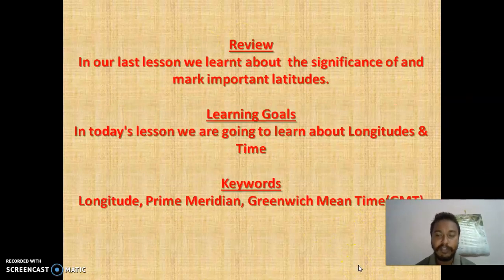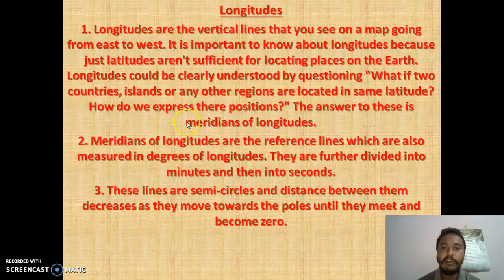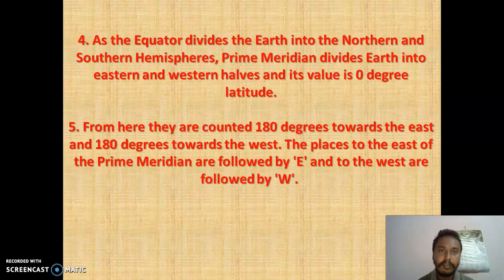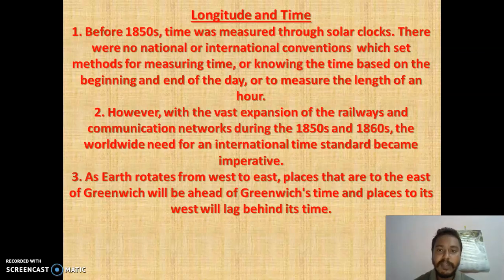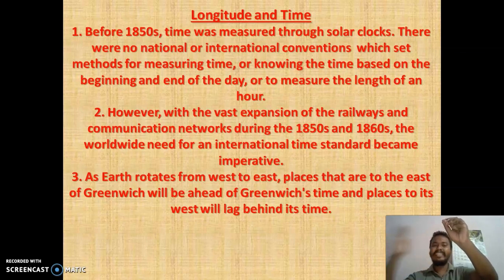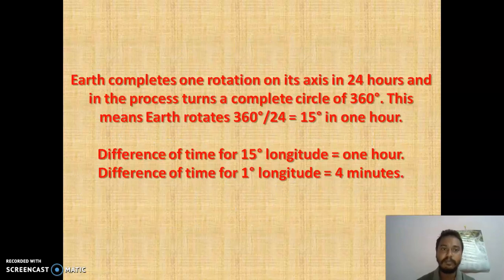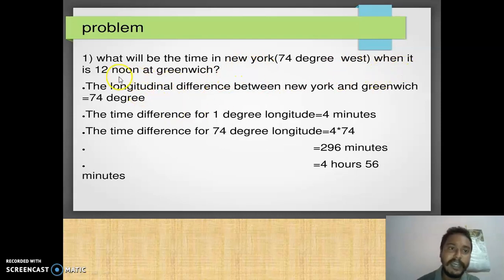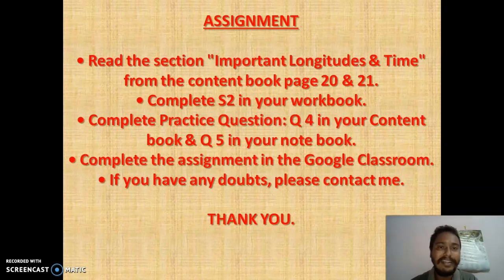Important Longitudes & Time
Longitudes
Longitudes are the vertical lines that you see on a map going from east to west. It is important to know about longitudes because just latitudes aren't sufficient for locating places on the Earth. Longitudes could be clearly understood by questioning "What if two countries, islands or any other regions are located in same latitude? How do we express there positions?" The answer to these is meridians of longitudes.
Meridians of longitudes are the reference lines which are also measured in degrees of longitudes. They are further divided into minutes and then into seconds.
These lines are semi-circles and distance between them decreases as they move towards the poles until they meet and become zero.
As the Equator divides the Earth into the Northern and Southern Hemispheres, Prime Meridian divides Earth into eastern and western halves and its value is 0 degree latitude.
From here they are counted 180 degrees towards the east and 180 degrees towards the west. The places to the east of the Prime Meridian are followed by 'E' and to the west are followed by 'W'.

Longitude and Time
Before 1850s, time was measured through solar clocks. There were no national or international conventions  which set methods for measuring time, or knowing the time based on the beginning and end of the day, or to measure the length of an hour.
As Earth rotates from west to east, places that are to the east of Greenwich will be ahead of Greenwich's time and places to its west will will lag behind its time.